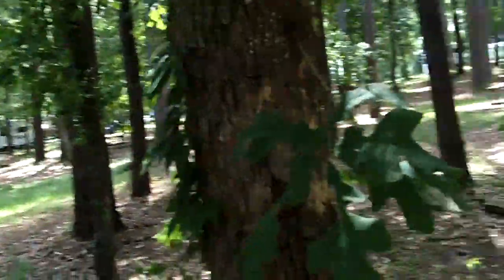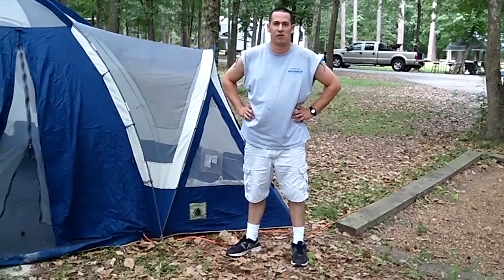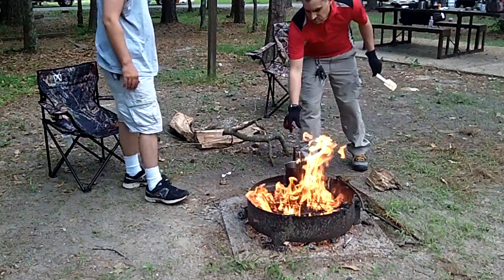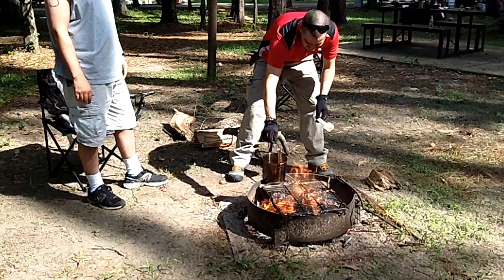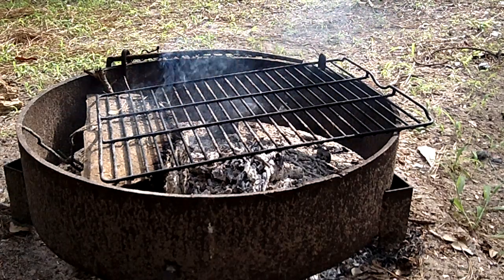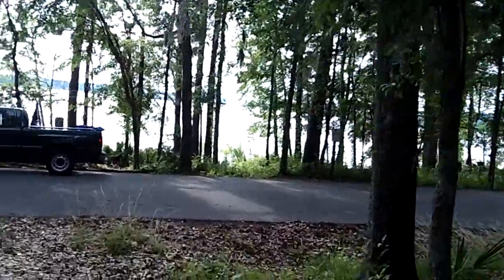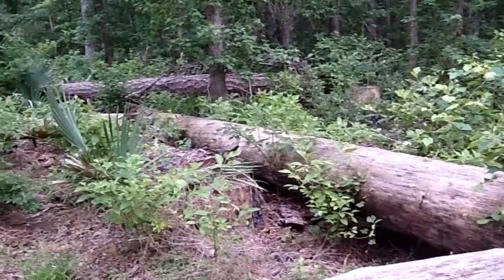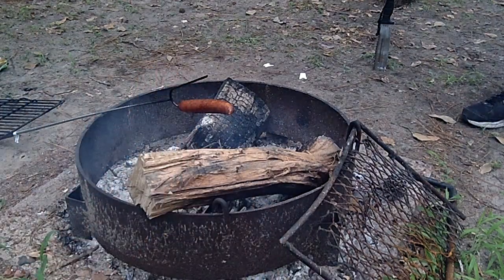Camping in Texas: Cagle Campgrounds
Camping trip to the Cagle Park area in the Sam Houston National Forest. enjoy.